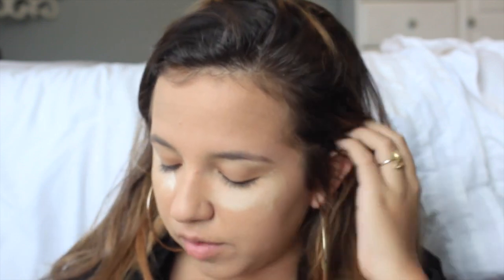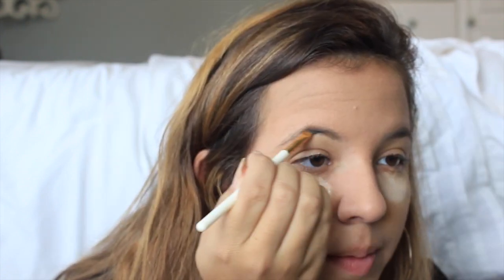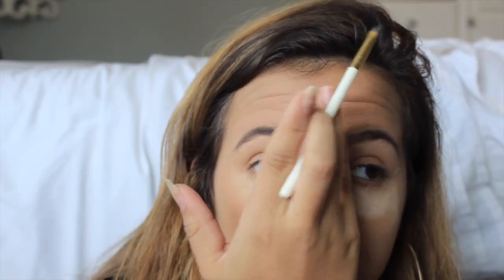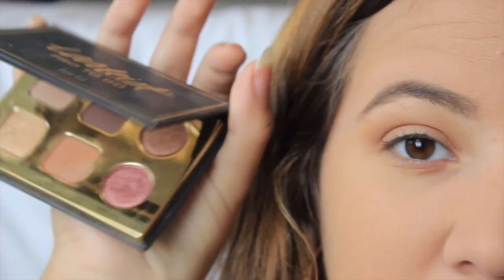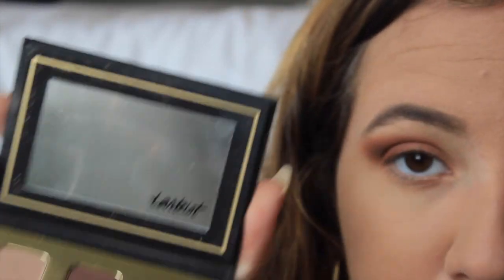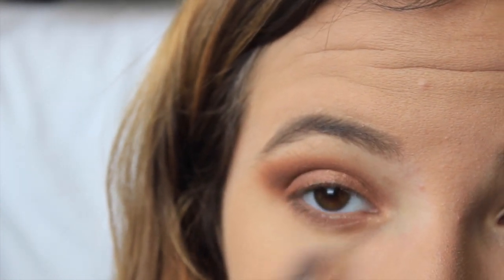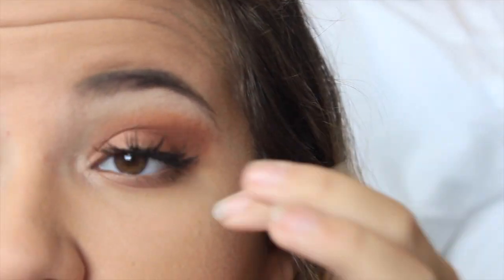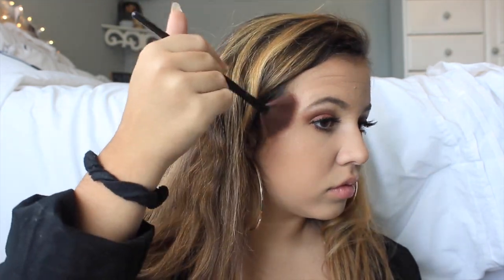Fall Chit Chat GRWM: Hair & Makeup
open for a virtual hug!

•video schedule •
there is no specific video schedule for my channel!

• links •

• about me •

my name: Emily Bennett
camera: Canon Rebel T3i
editor: Final Cut Pro
age: 14
grade: 9th

xox,
em